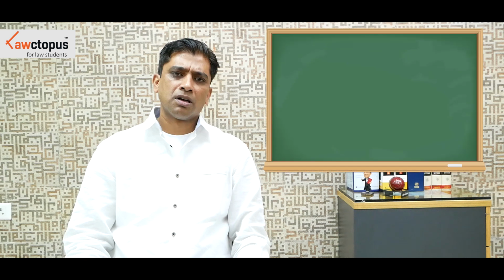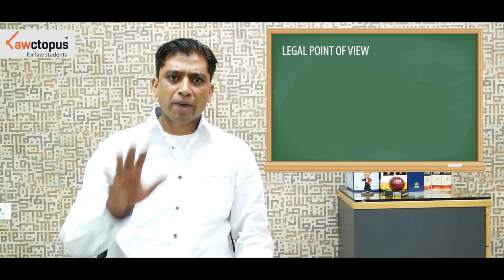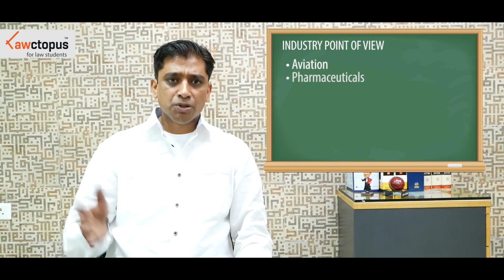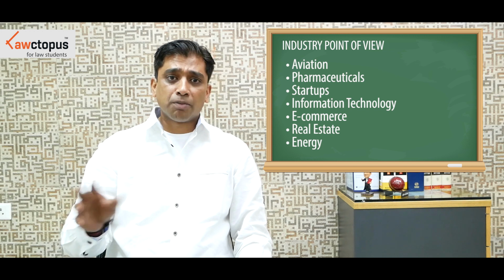What Does the Practice of Corporate Law in India Mean?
Madhavan Srivatsan explains how corporate law as practiced in India can be divided under various heads from a 'legal' point of view and from an 'industry' point of view.

Video editing by Digvijay Singh Bagga.